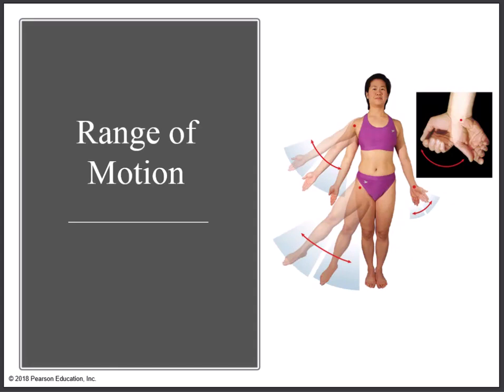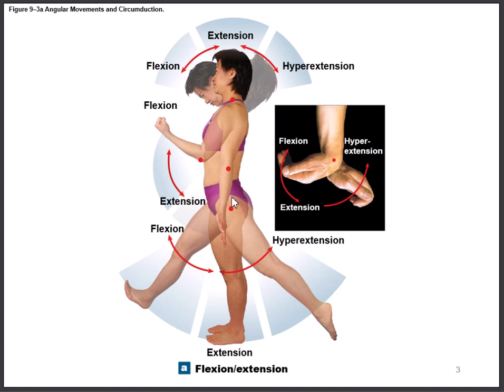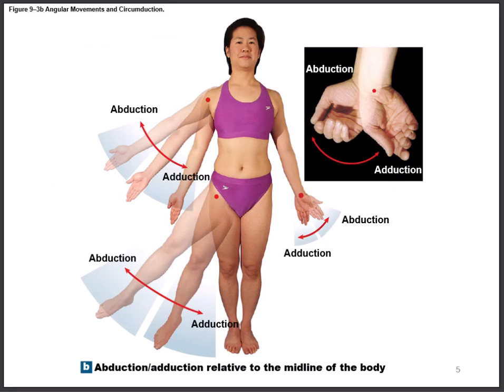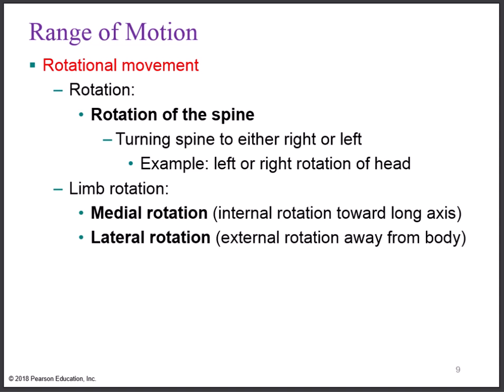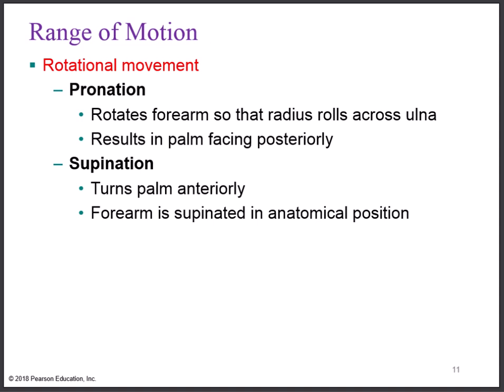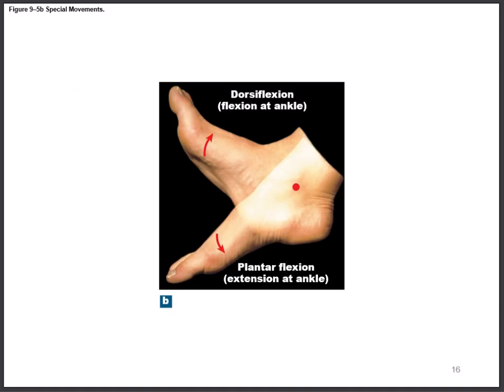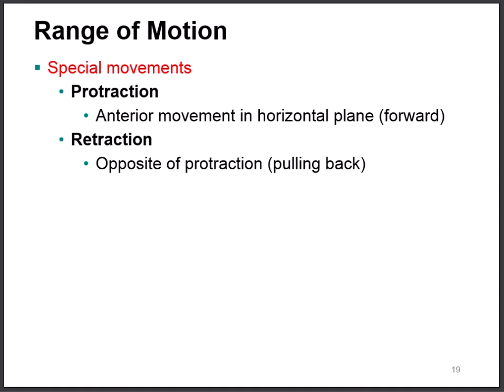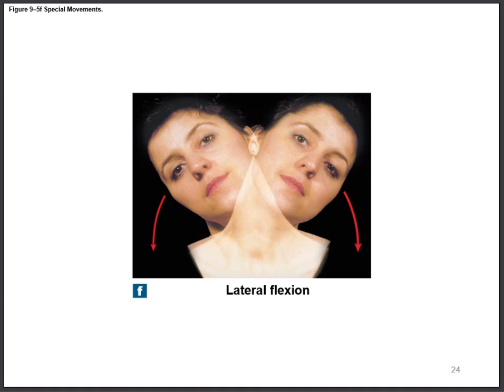PowerPoint Range of Motion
Overview of range of motion